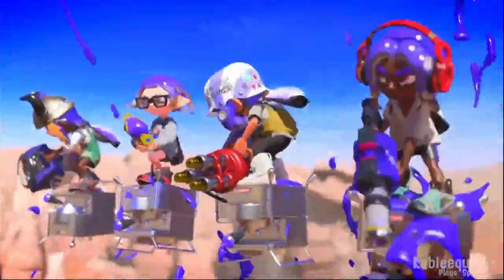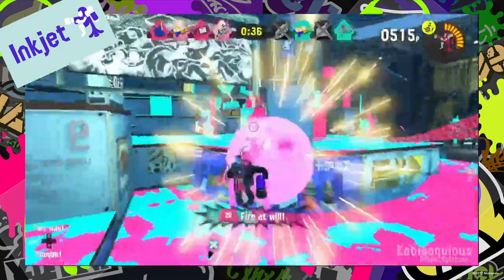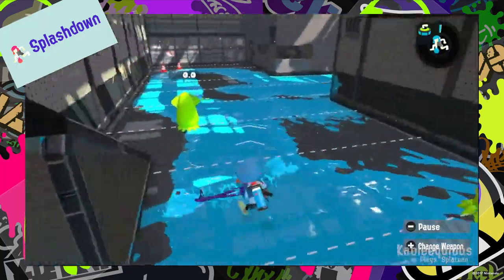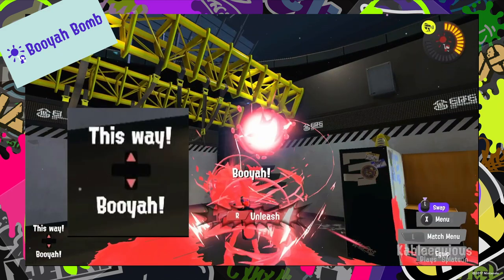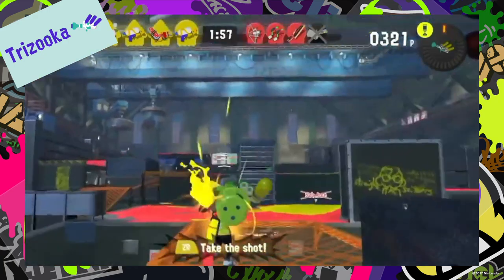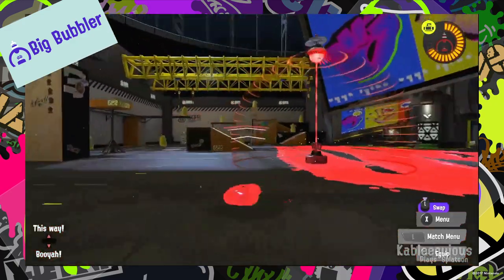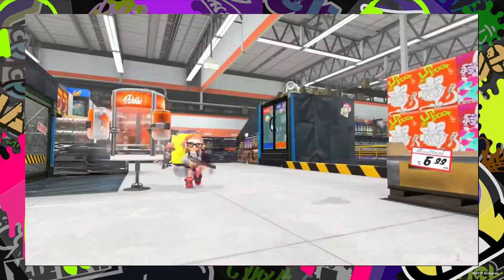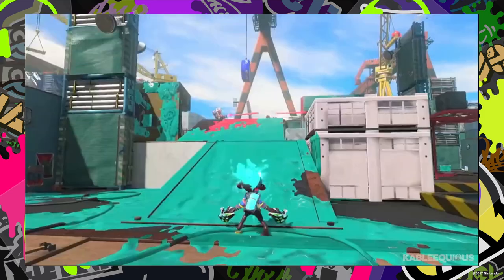Splatoon 3 Complete Special Weapons Breakdown (For New Players)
A quick rundown on every confirmed special weapon for Splatoon 3 and what it does. More Splatoon content

00:00 Intro
00:23 Inkjet
00:45 Tenta Missiles
00:56 Ink Storm
01:11 Splashdown
01:24 Ultra Stomp
01:47 Booyah Bomb
02:21 TriZooka
02:34 Zipcaster
02:48 Ink Vac
02:58 Big Bubbler
03:11 Wave Breaker
03:22 Killer Wail 5.1
03:35 Tacticooler
03:48 Crab Tank
03:59 Triple Inkstrike
04:12 Reefslider
04:23 Outro